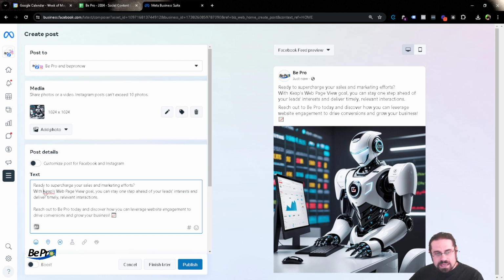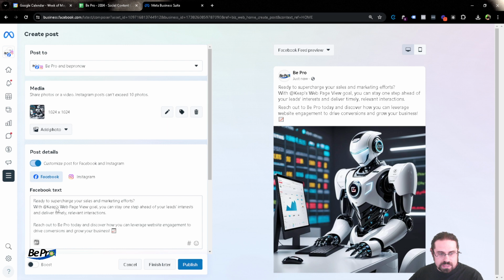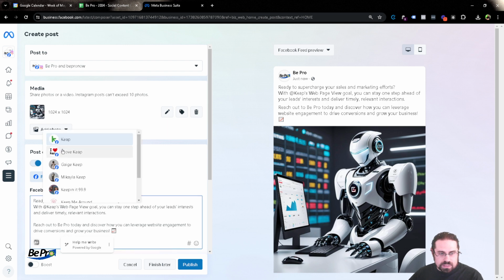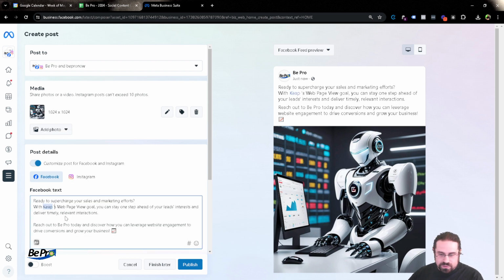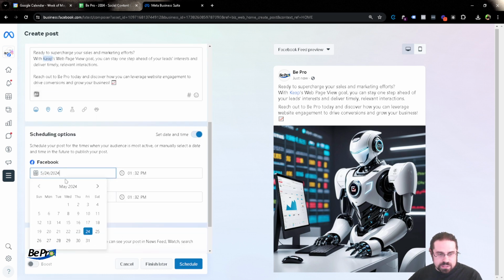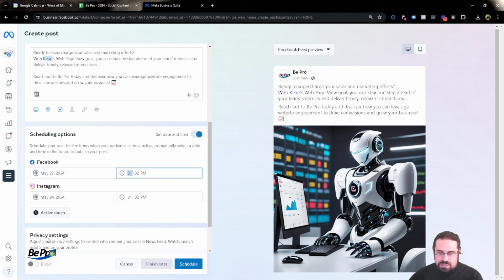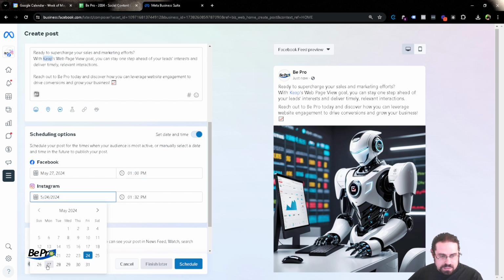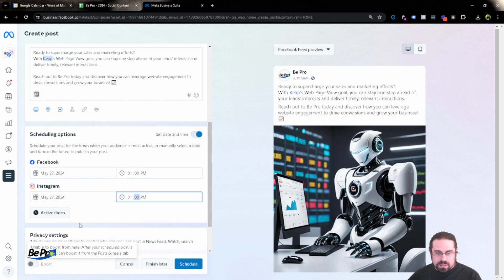How To Syndicate Content Across Social, Hyperfast Workflow From A Pro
Watch how easy it to schedule & syndicate posts across various social media channels for maximum bang for your content's buck!